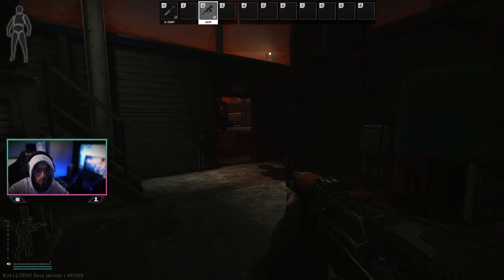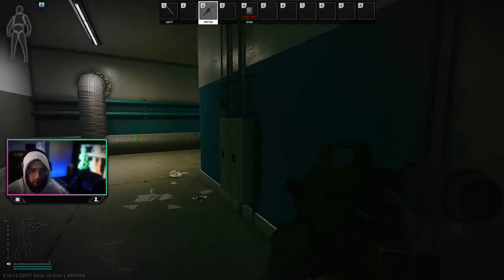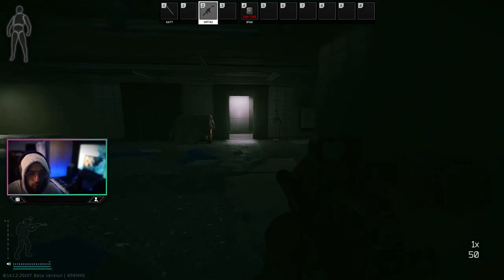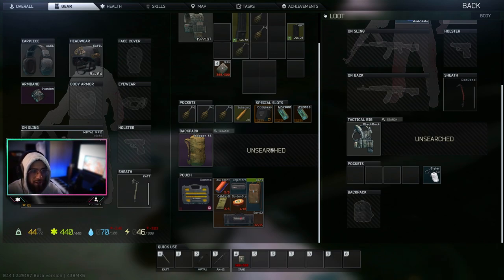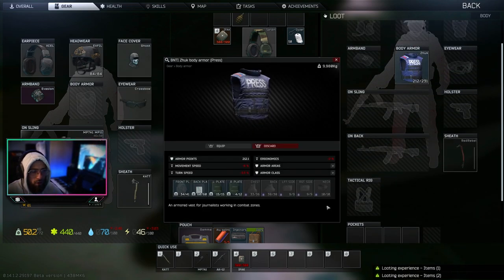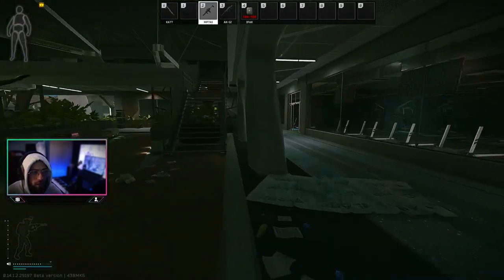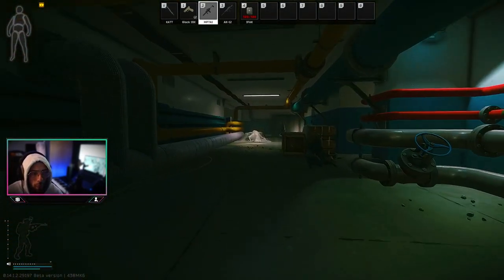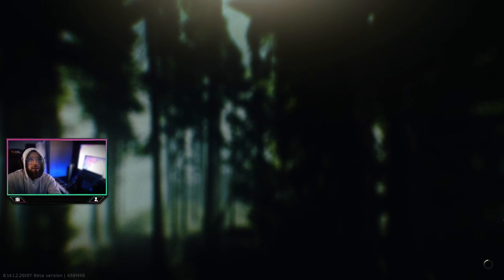IS IT WORTH PLAYING LABS?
In this video, I'll show you why labs is my favorite map in Escape From Tarkov. With its challenging and unpredictable gameplay, this map keeps me on the edge of my seat every time I play.

Escape From Tarkov is a popular first-person shooter game, and labs is one of its most intense and action-packed maps. From high-stakes loot runs to intense firefights, this map has it all. Join me as I explore and explain why labs is a must-play for any Tarkov player!

Find Me Over At Twitch Most Evenings From 6PM

Check If I'm Live Streaming:

 / spookzyt_

 / ttvspookz

 / ttvspookz_

 / spookzyt_

 / ttvspookz
Specs:
MSI COMPUTER:
PROCESSOR : 11th Gen Intel(R) Core(TM) i5-11400F @ 2.60GHz, Core(s)
RAM: 32GB DDR4-3200 RAM
GRAPHICS CARD: NVIDIA GTX 3060 GRAPHICS CARD
STORAGE: 1 TB Hard Drive, 2TB SSD.

CHAPTERS:
0:00 The Intro
0:50 The Story